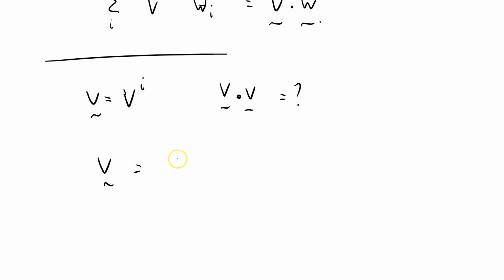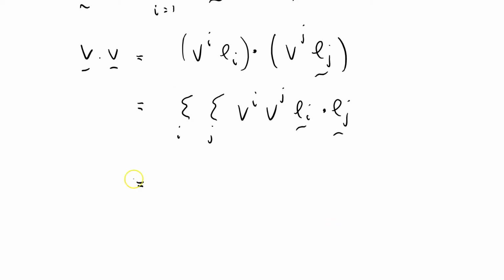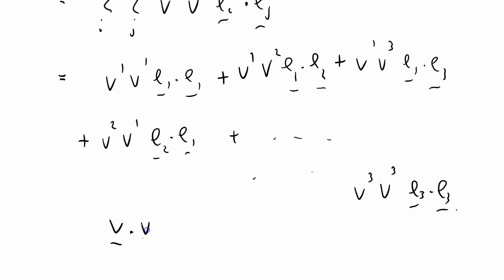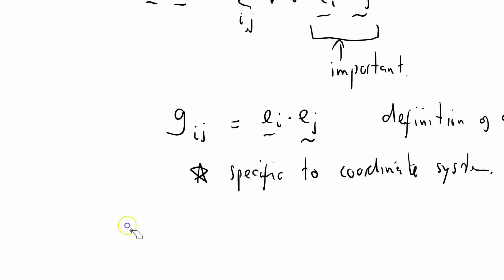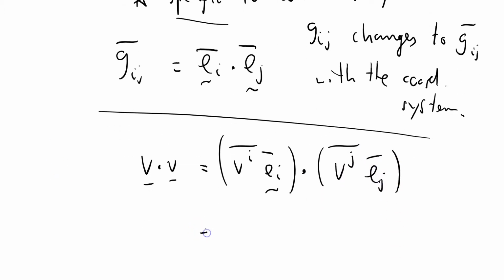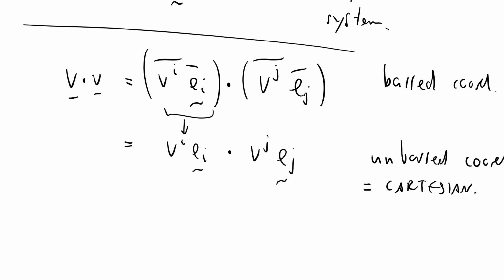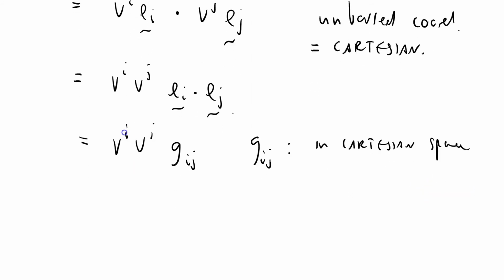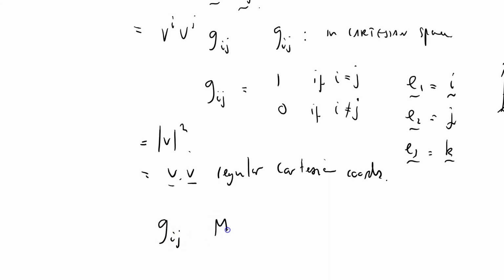GRSS 015 intro to metric tensor